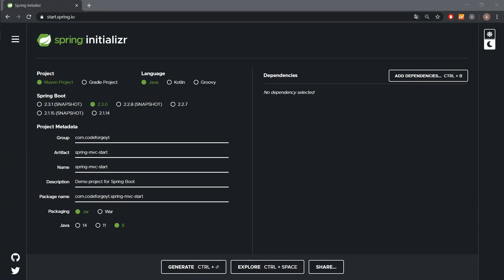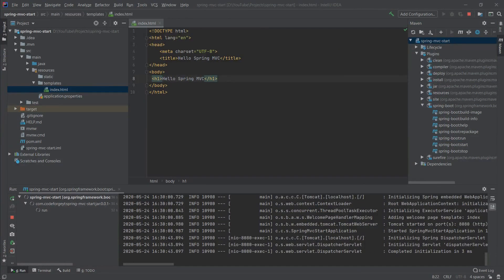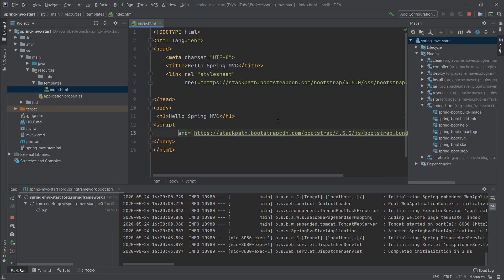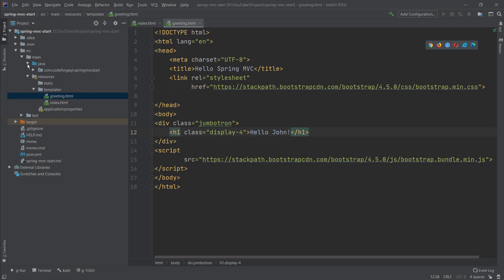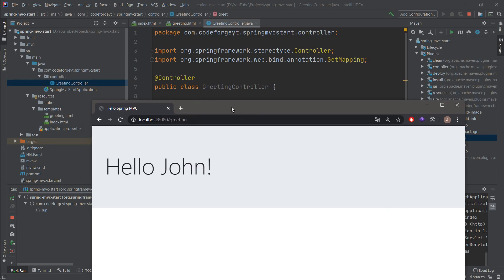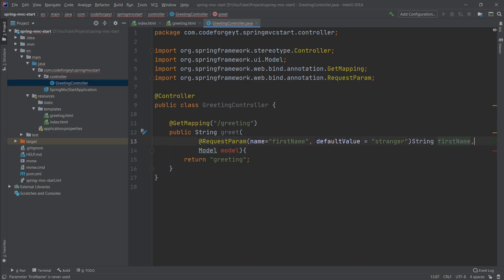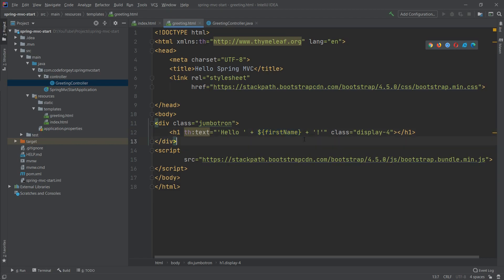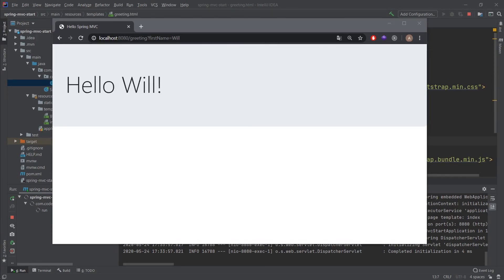Java Spring Boot - Spring Web MVC - Thymleaf - Example Web Project - Tutorial for Beginners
Hi! In this video we will get started with Java Spring Boot MVC. We will create two pages using Thymeleaf template engine. One of the pages will display personalized greeting for the user. To make our application look better we will also use Bootstrap framework. We will learn how to handle query parameters values, set attributes of the models(view models),  use them in templates and also how to serve different templates on different URL paths. Keep playing with code!